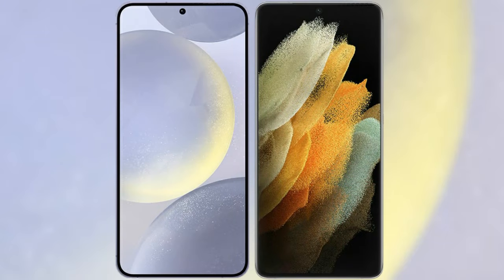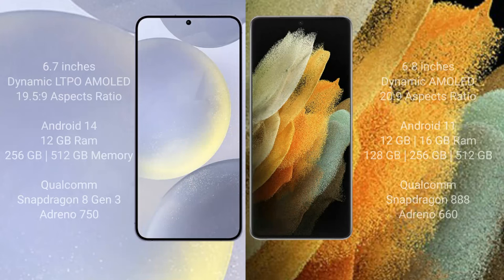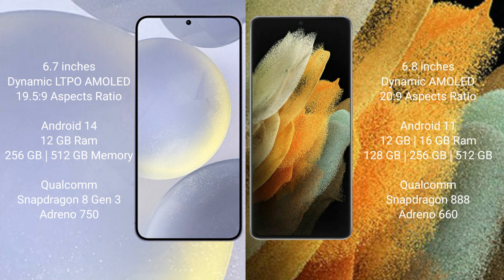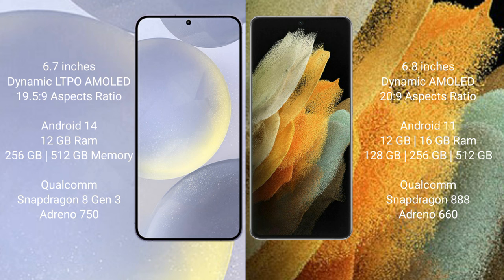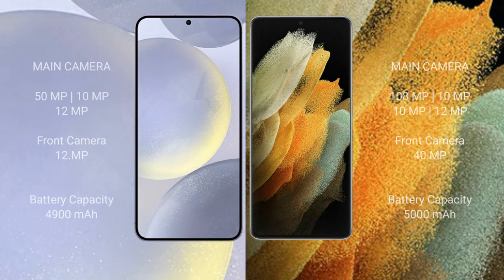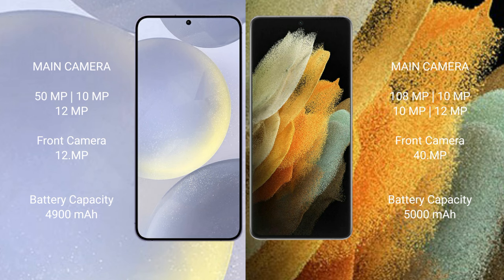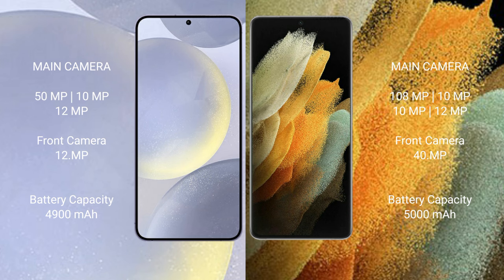Samsung Galaxy S24 Ultra vs Samsung Galaxy S21 Ultra Review